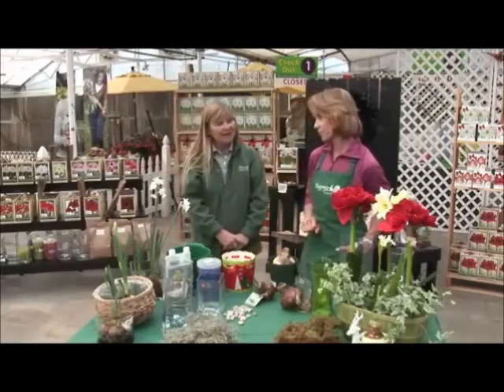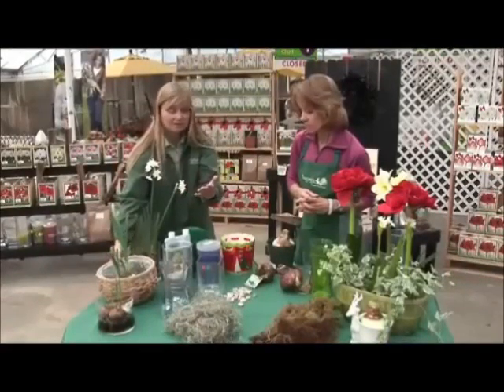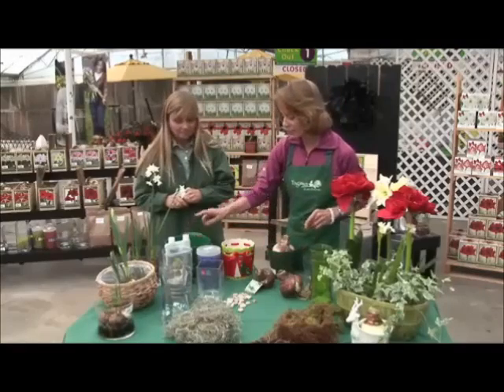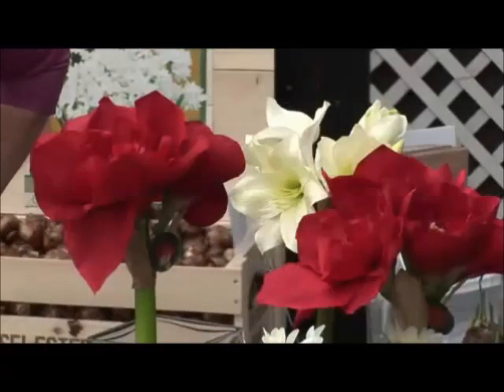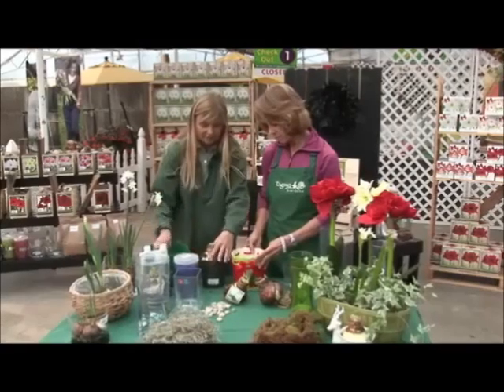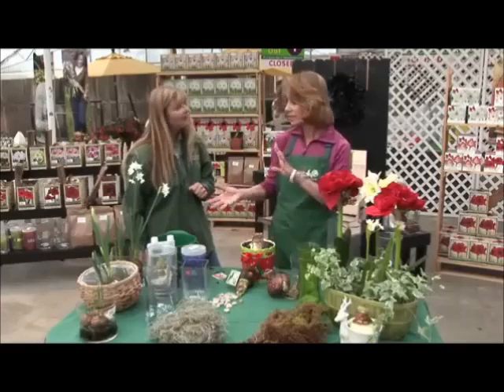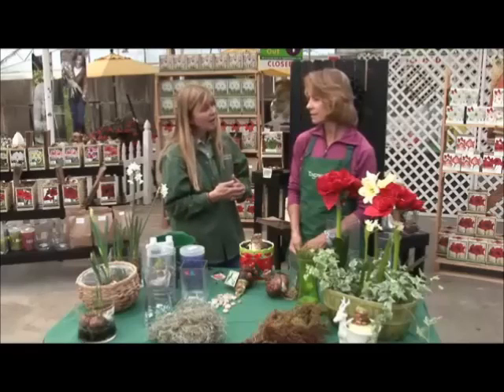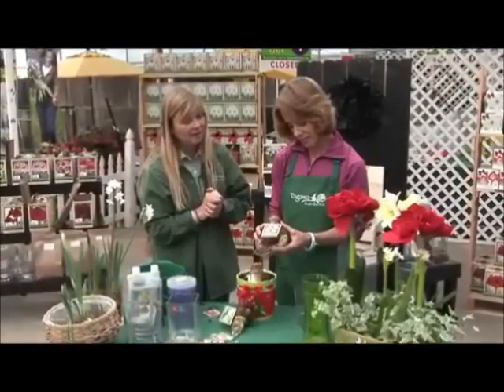Paper Whites and Amarylis, Produced by Tagawa Gardens, a partner in PlantTalk Colorado.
Luan Aiken discusses grown paper whites and amarylis with the Tagawa Gardens expert.